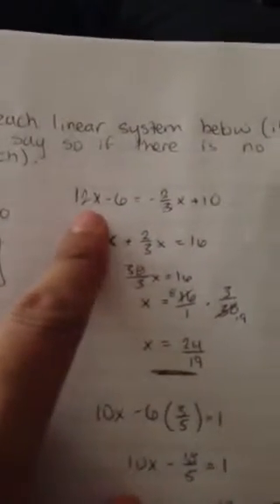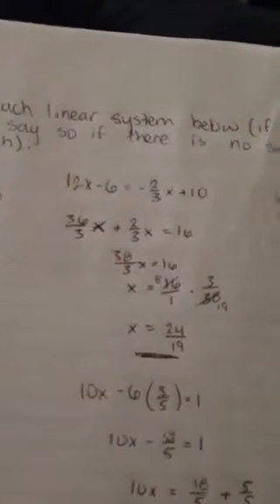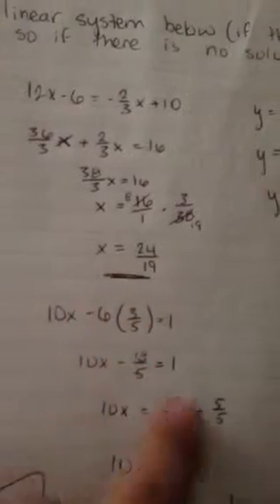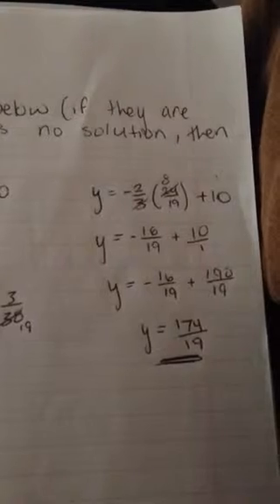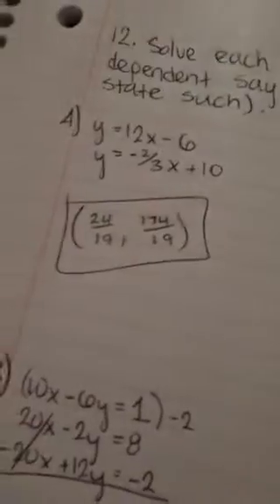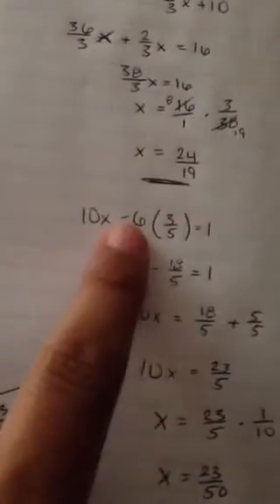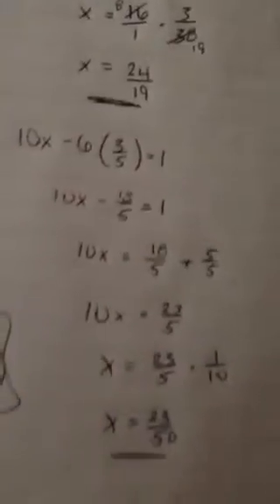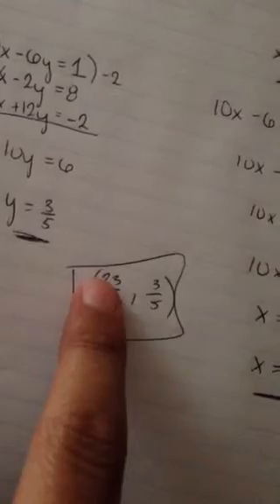950 Midterm, Problem #12